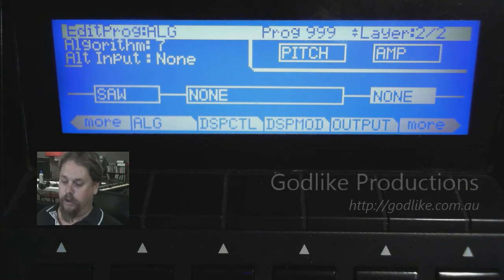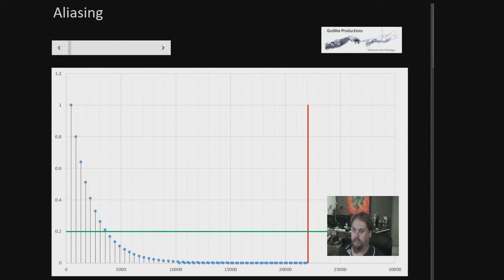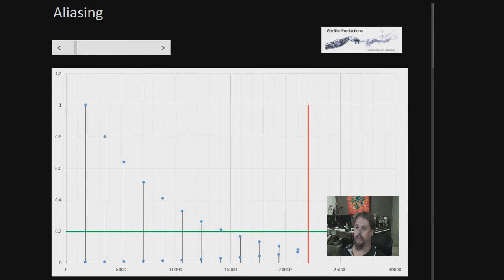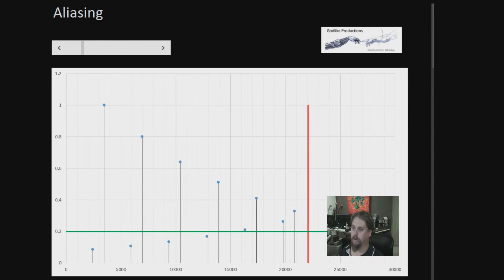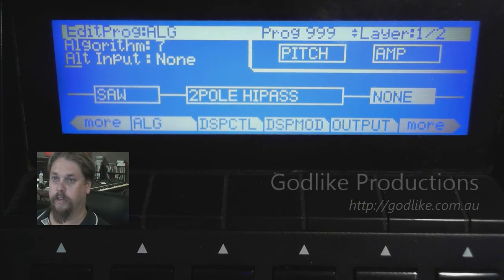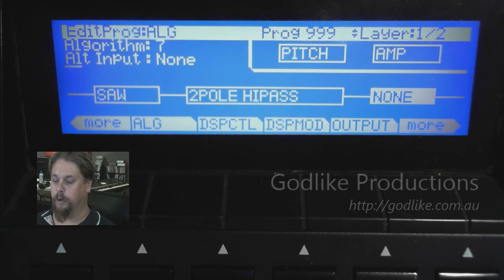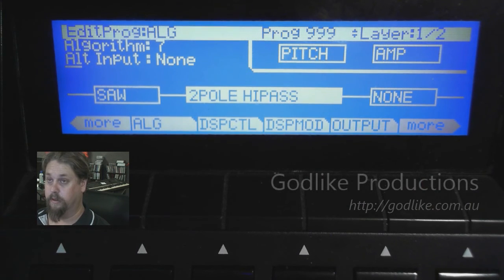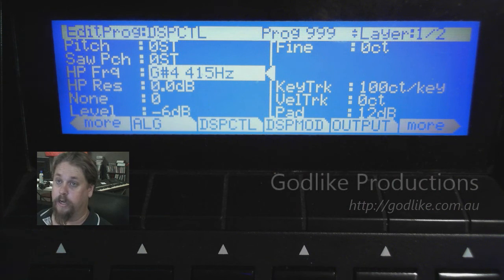Mikro 11 Reducing Aliasing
A short tutorial showing one method of reducing aliasing by using a key tracked high pass filter